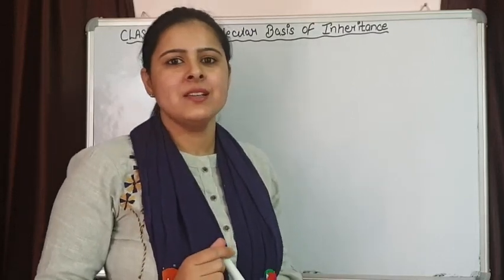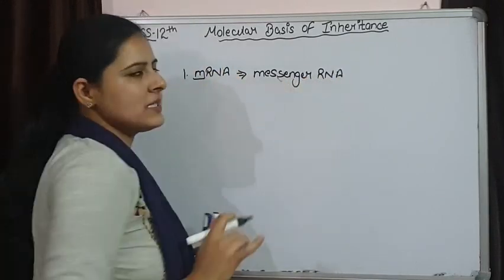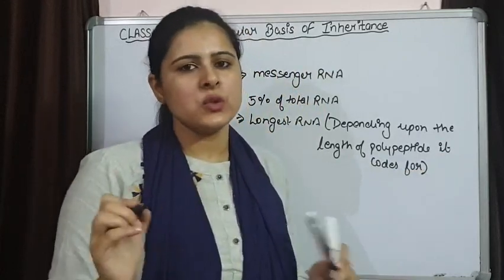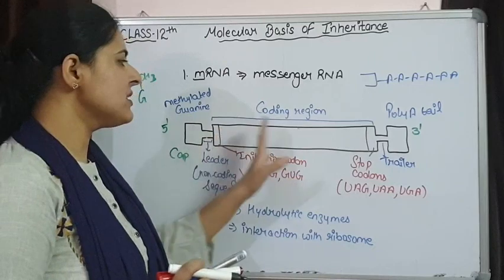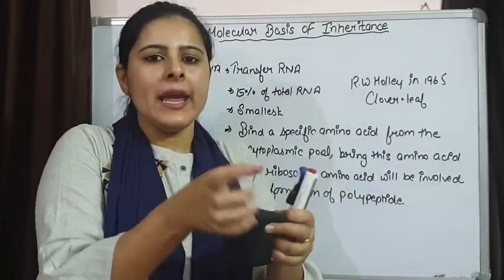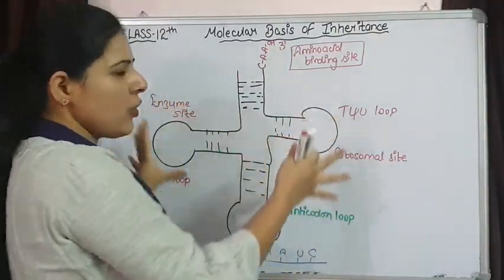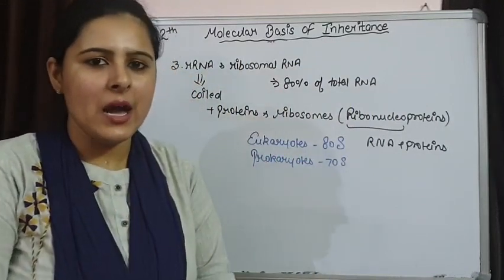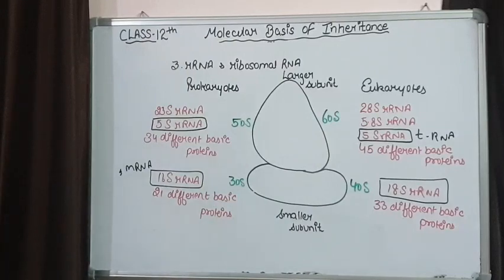Molecule Basis of Inheritance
RNA and its Types (Class -12th)